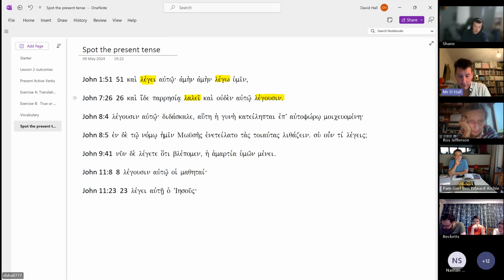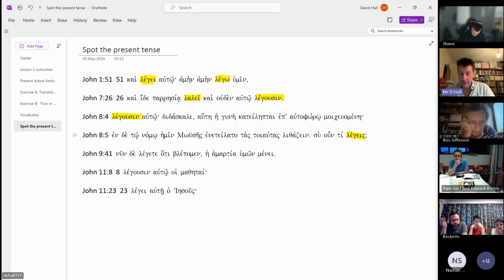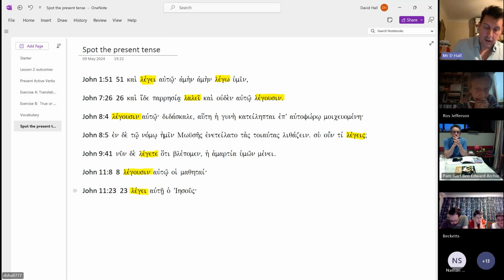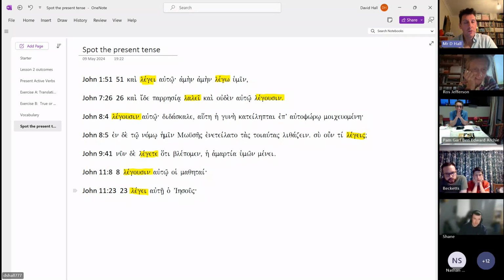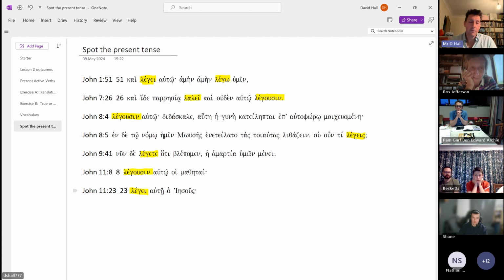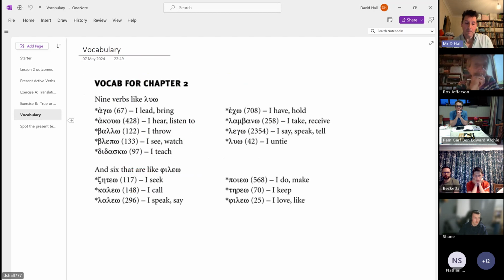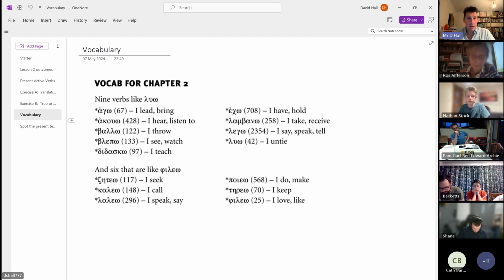Beginner's NT Greek Course - Lesson 2 (Part 3)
Final part looking at present tense verbs of "I say" in the John's Gospel